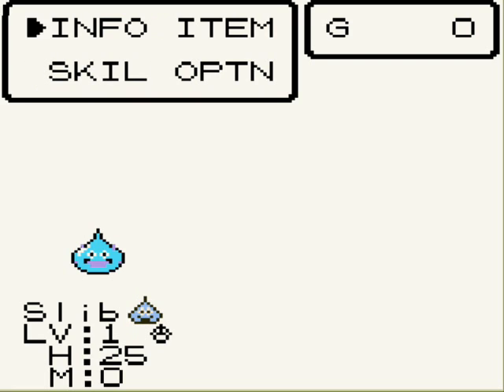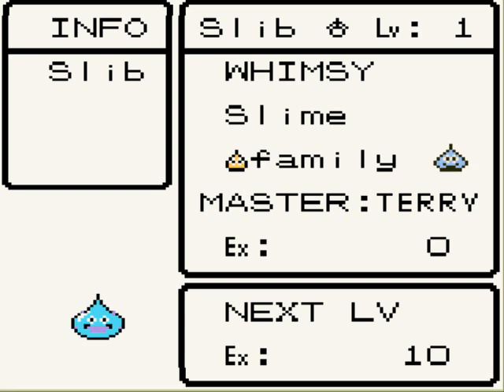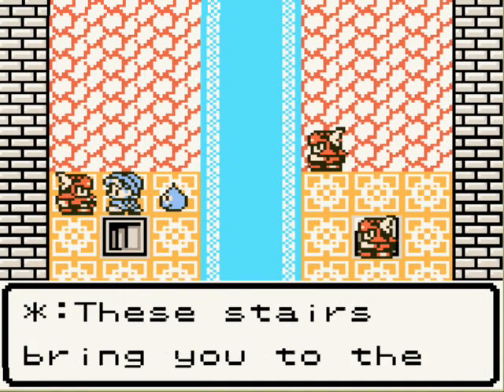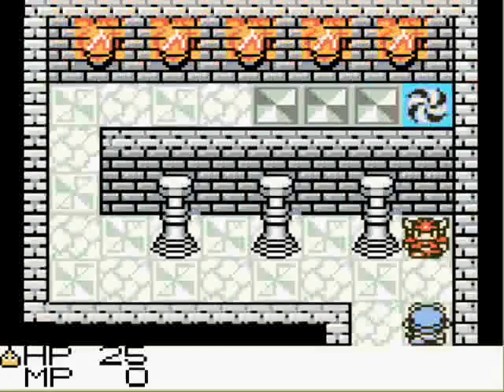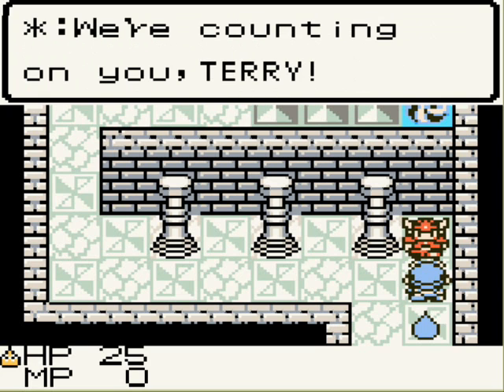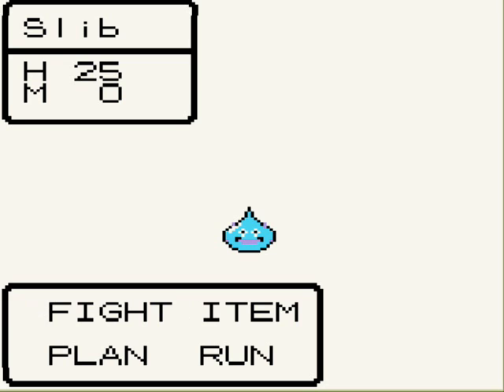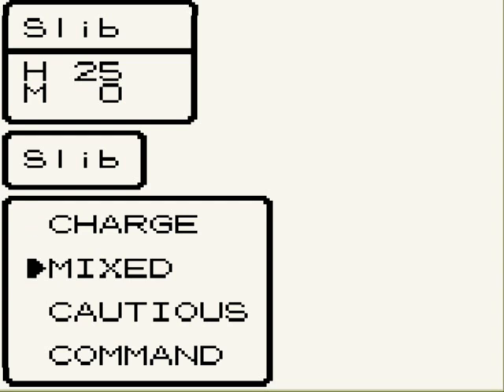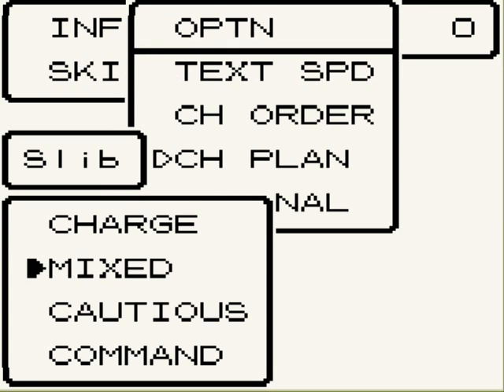Lets Play Dragon Warrior Monsters Episode 3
We learn more about the game as we go through our first Traveler's Gate